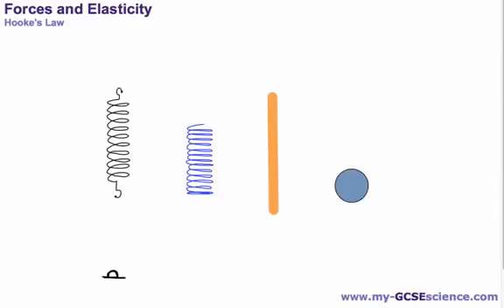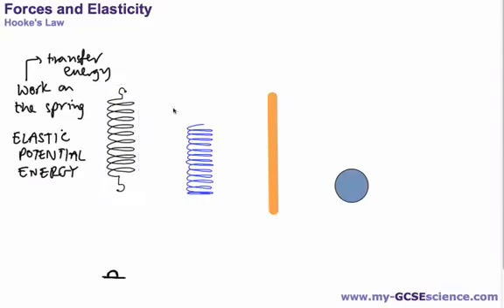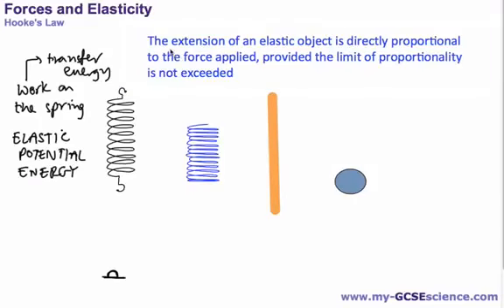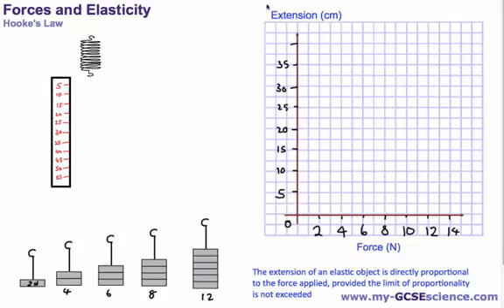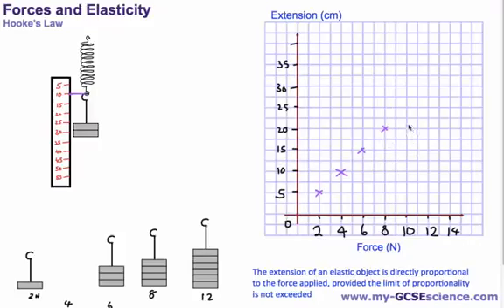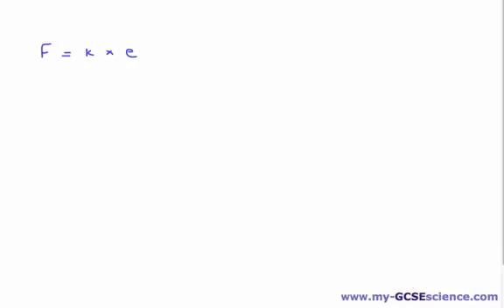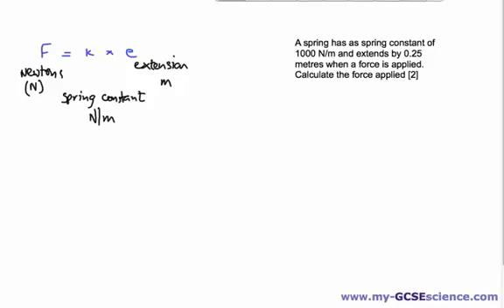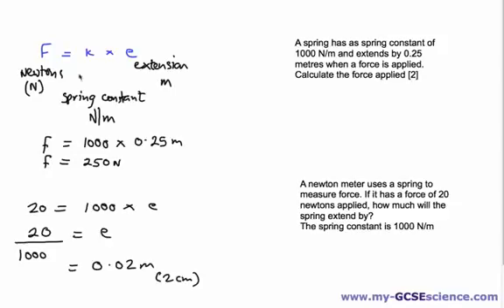P2 Forces on Elastic Objects